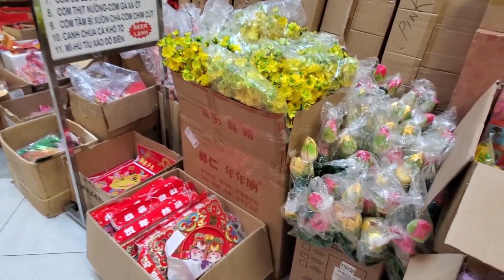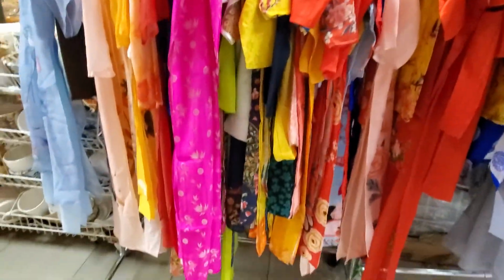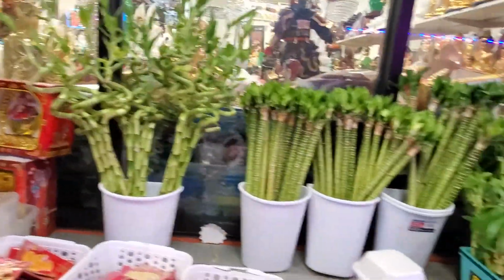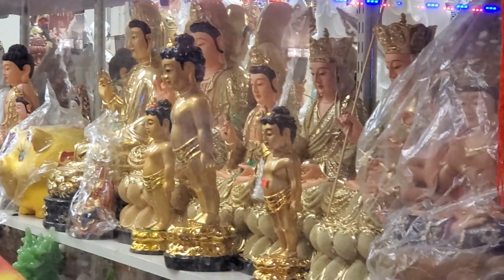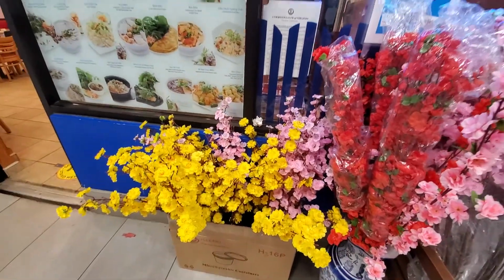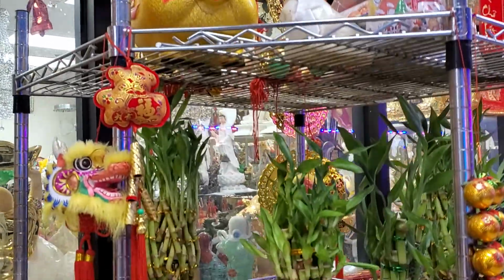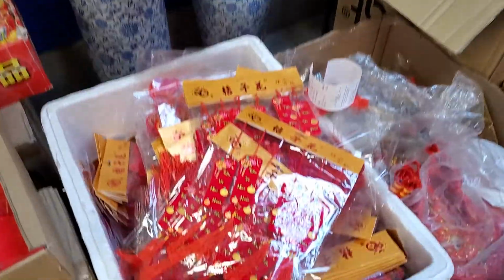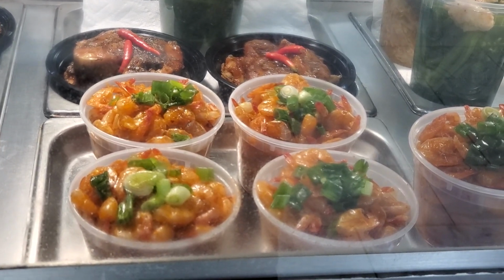Lunar New Year😻🌈😹Celebration 2021🌹🌻🌺(1)